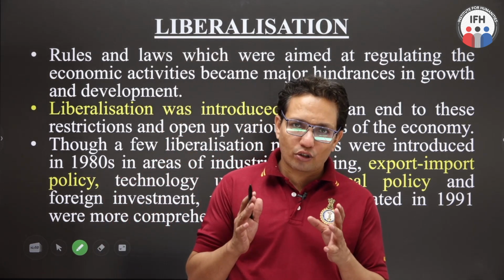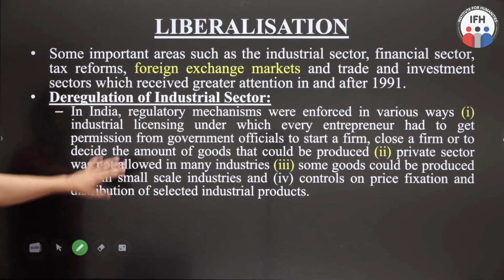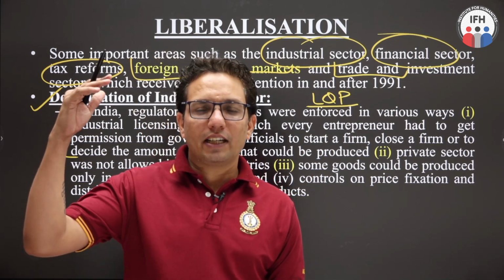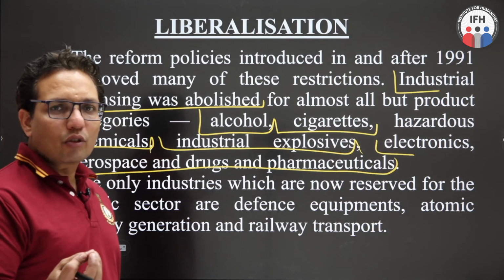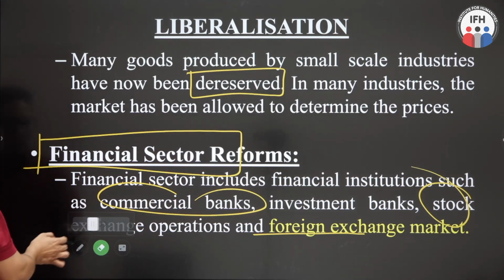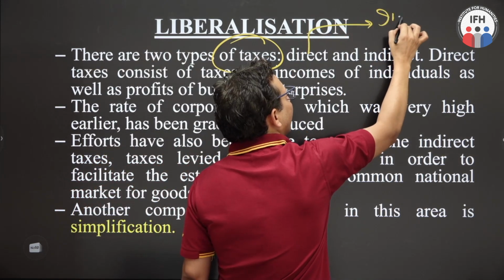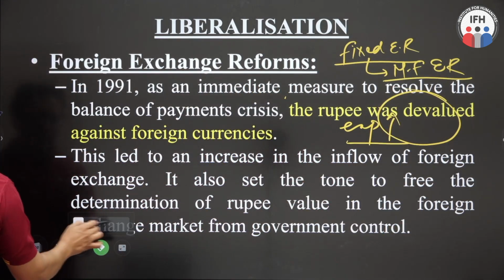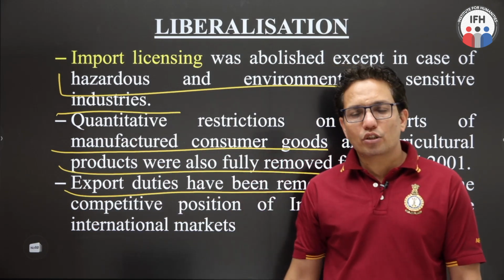Liberalisation | Indian Economy | Aman Soni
Liberalisation is a broad term that refers to the practice of making laws, systems, or opinions less severe, usually in the sense of eliminating certain government regulations or restrictions.